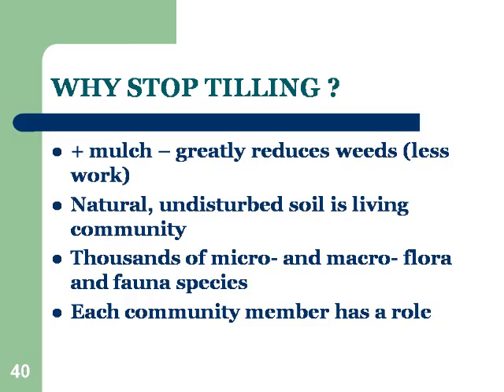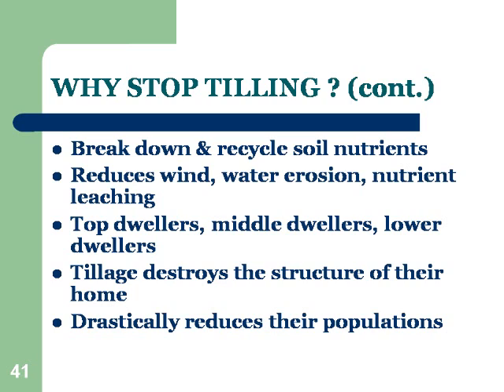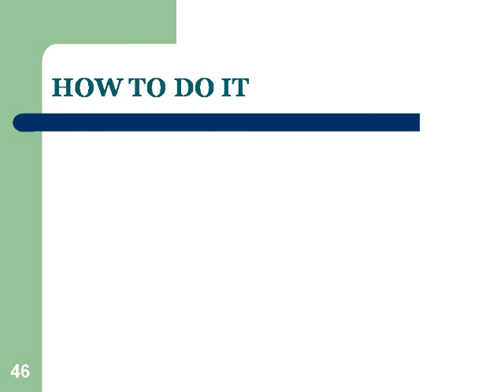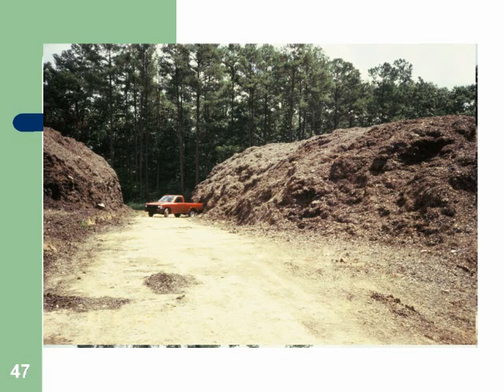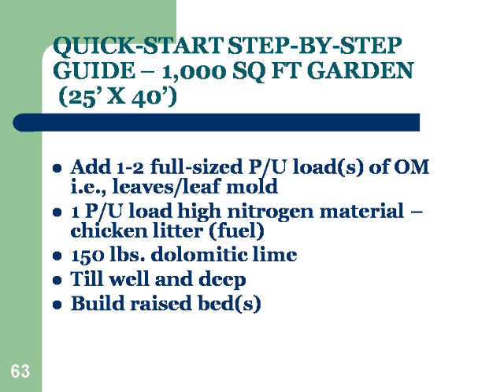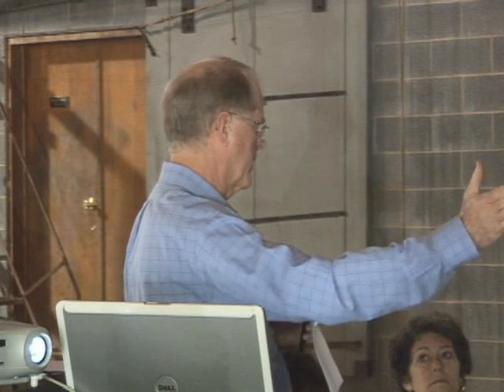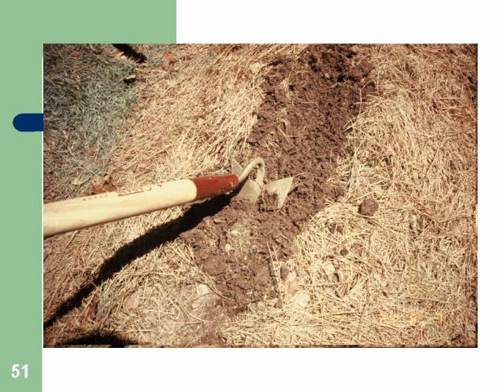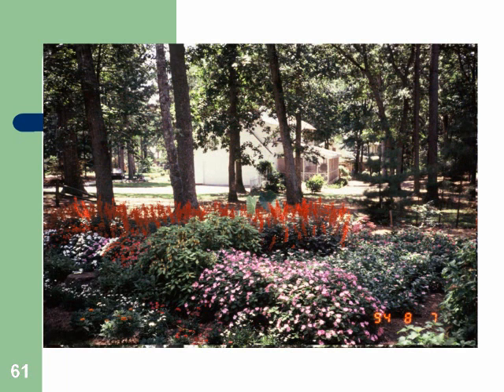How To Improve Soil Fertility Naturally and Organically -Chemical Free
Healthier more robust plants, better drainage, improved uptake of nutrients, preserves beneficial living organisms, more organic matter, more humus, better water infiltration, holds more water, break down and recycle soil nutrients.
Video by Dr. Milton Ganyard at HerbFest to benefit the Graham Johnson Cultural Arts Endowment,